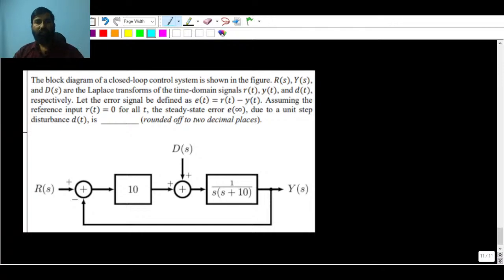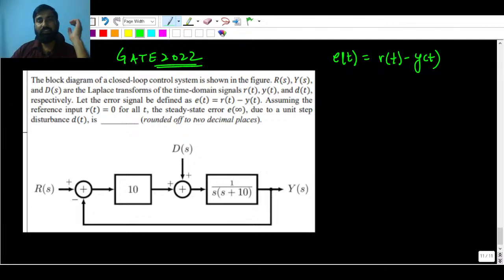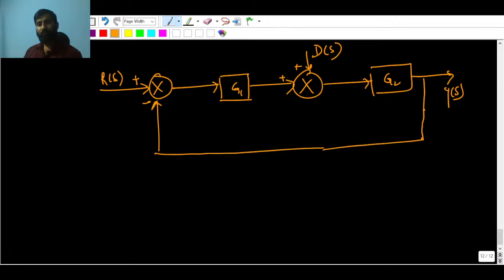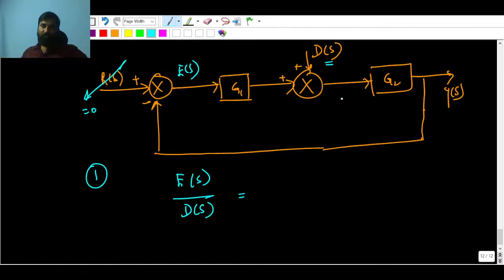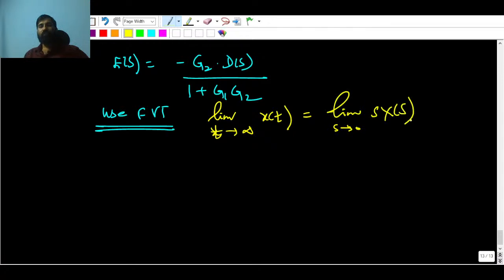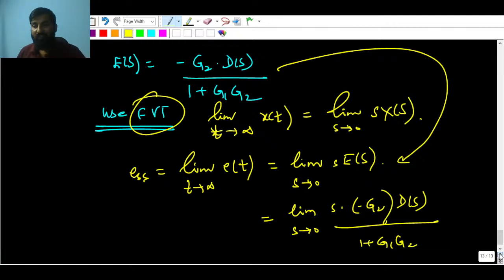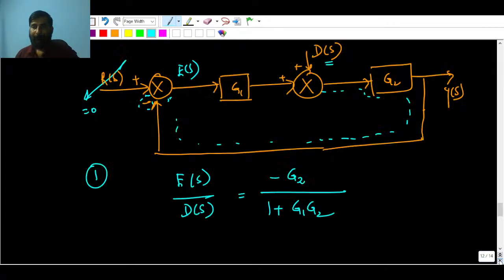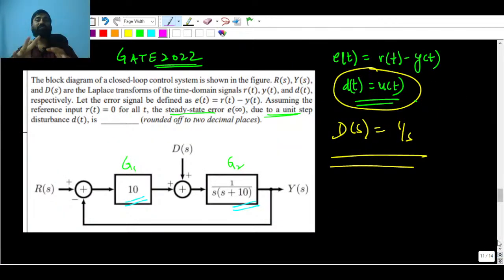GATE 2022 | Most Important Question -Steady State Error due to disturbance Input| Control system